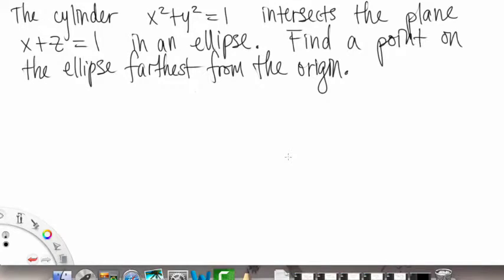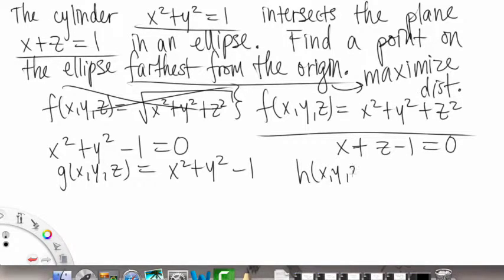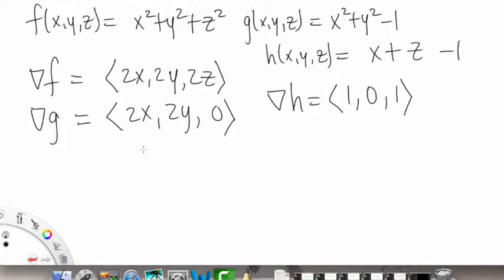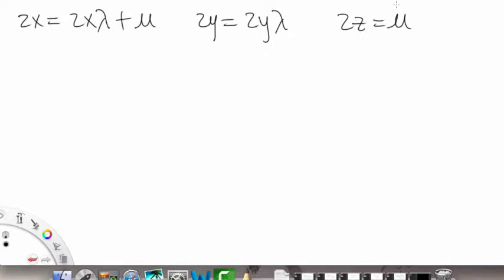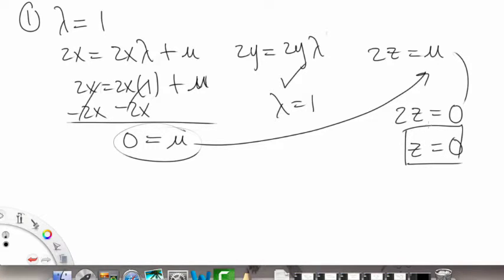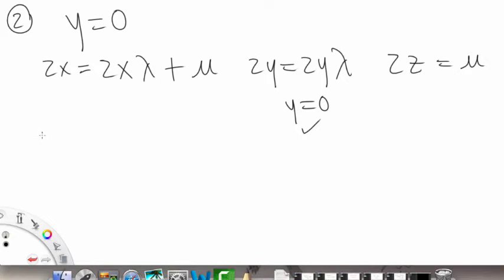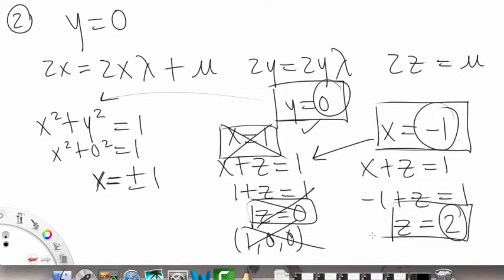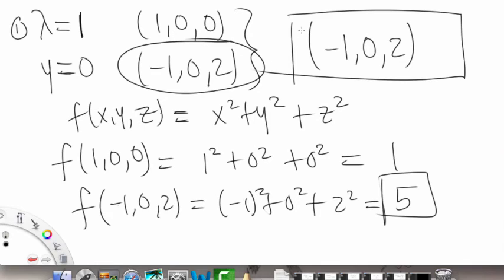Lagrange Multipliers | Example 2 | Multivariable Calculus for Sci & Eng | Griti